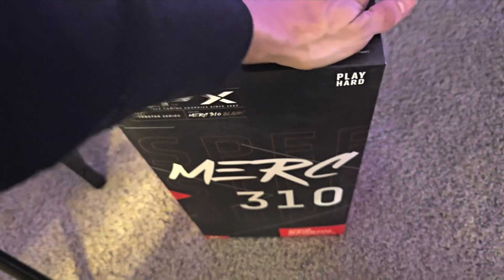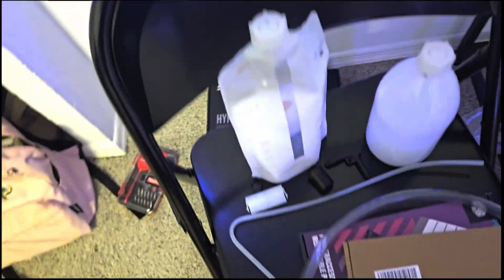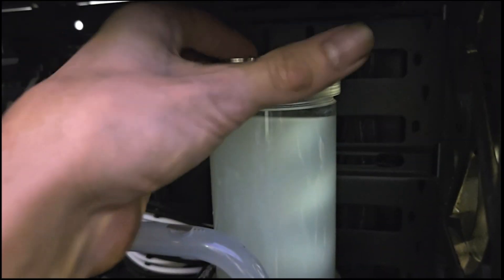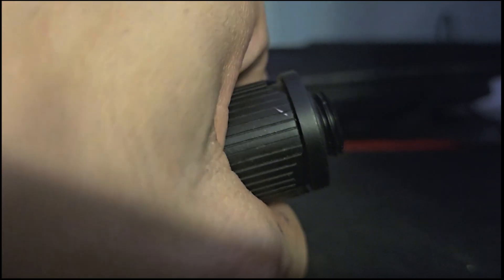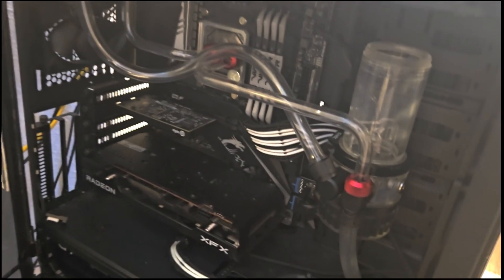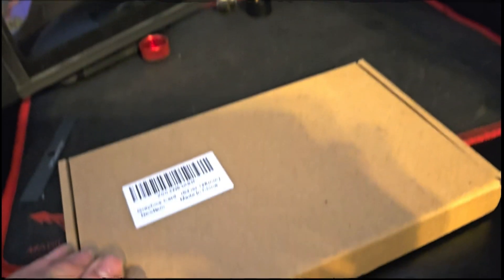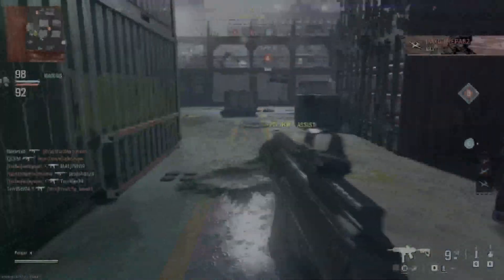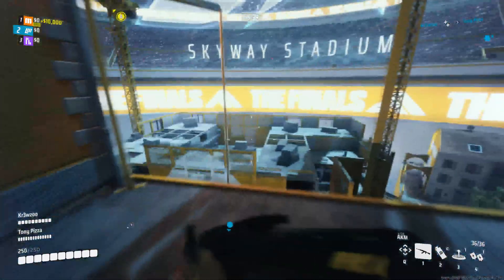Installation and Quick Review of AMD Radeon RX 7900 XTX